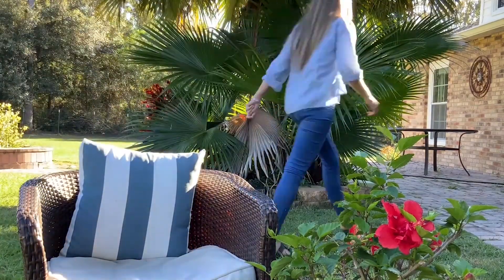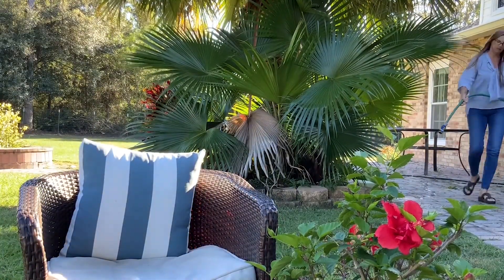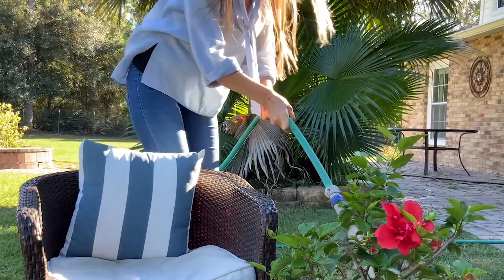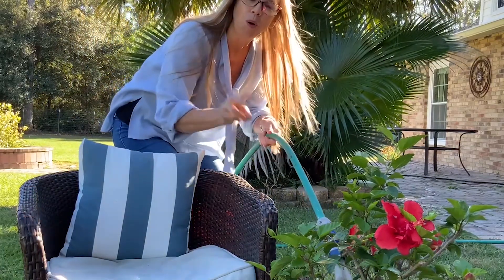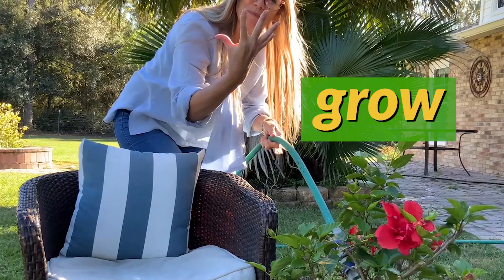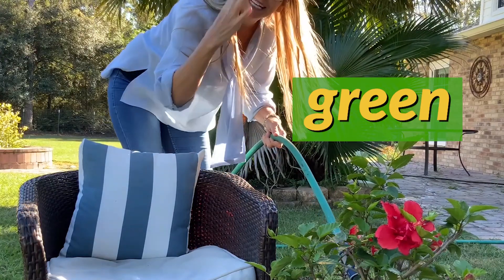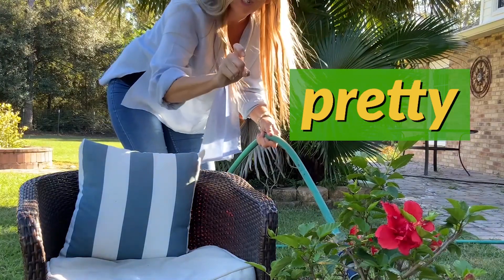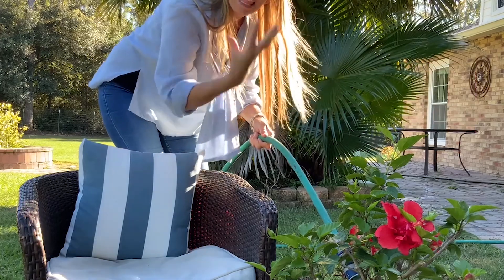Beginner Sign Language about watering plants.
Learn to say these words in sign langauge: green, grow, pretty, should, together, water.
First Grade Wonders Sight words: words for first graders to learn to read by sight. Words are presented in print and verbally and in sign language.
Learn Sign Language. Simple sign language concepts taught among the lessons. Sign Language for beginners.